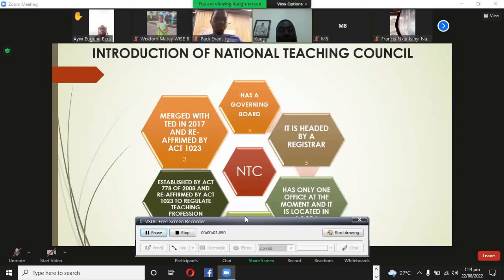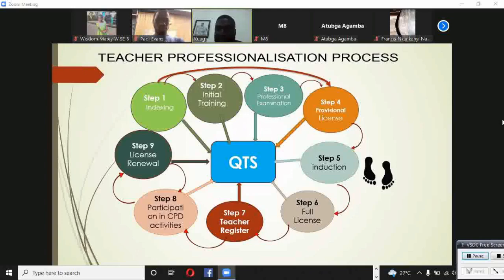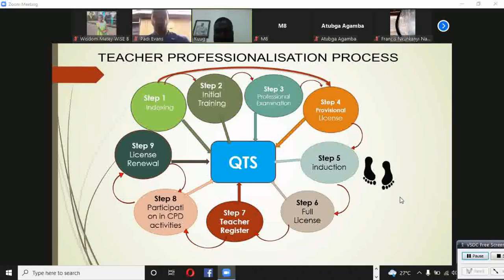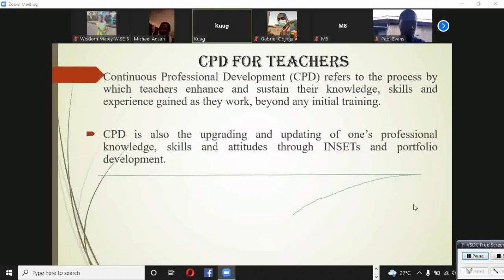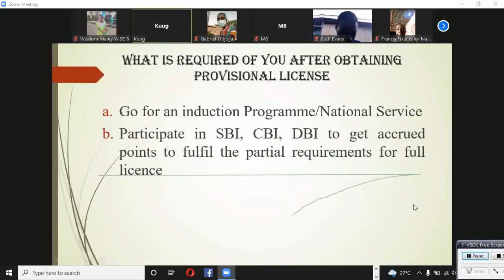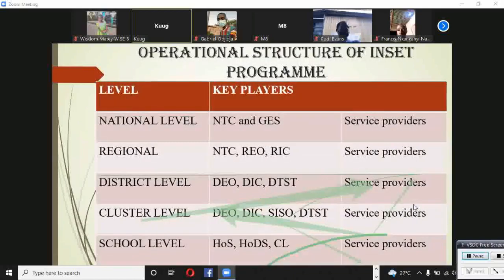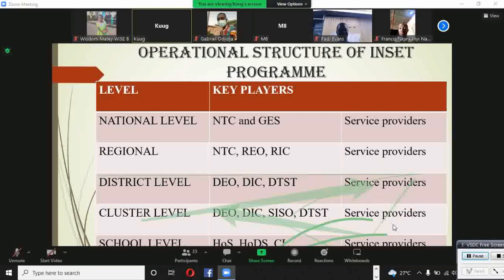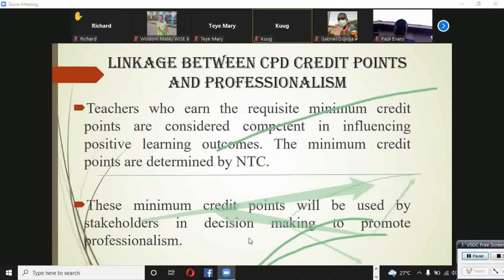NTC INDUCTED 2022 NEWLY QUALIFIED TEACHERS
NTC INDUCTION SERVICE